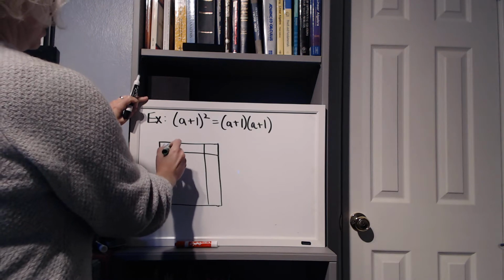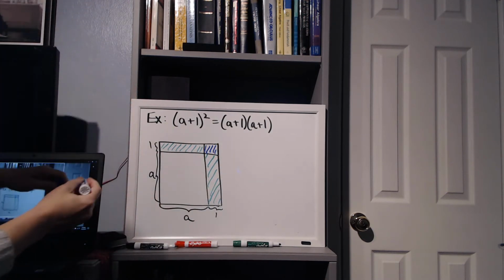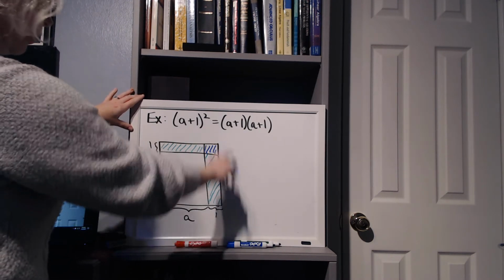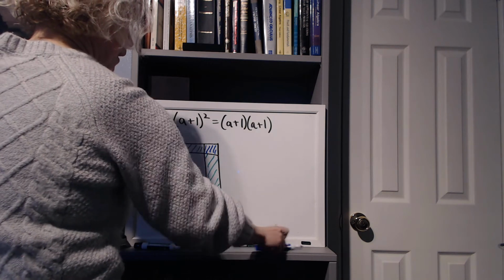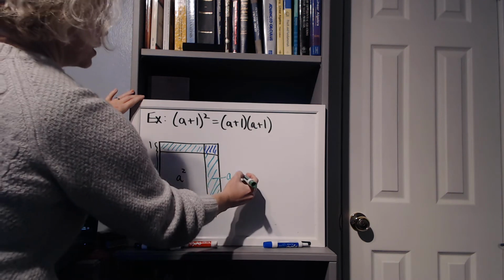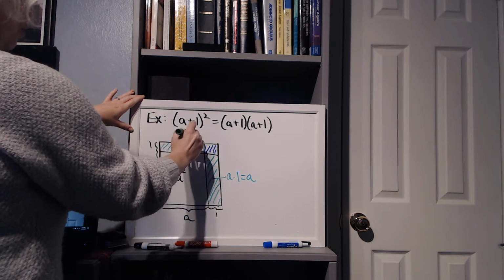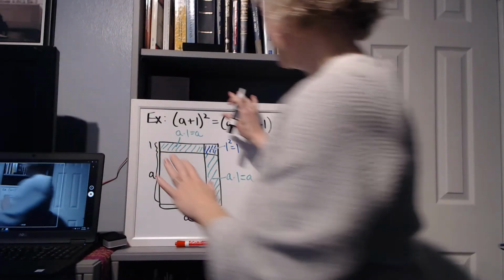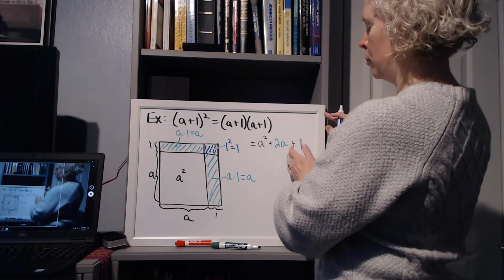Ch 4 Teaching Sequence 1 Ex 2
Chapter 4 Teaching Sequence for (a+b)(a+b), Part 2